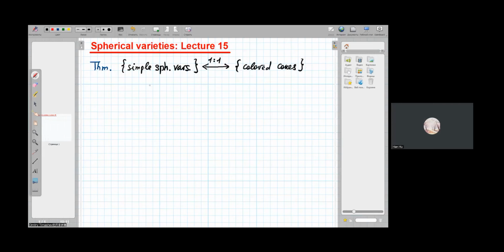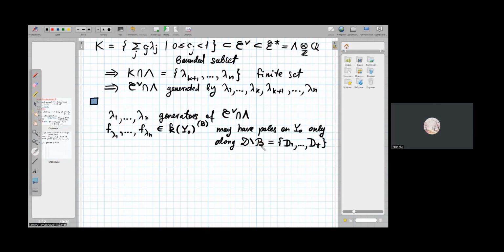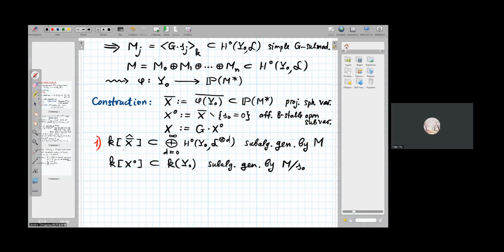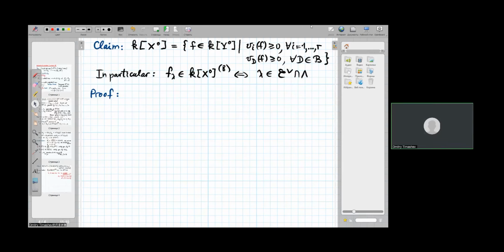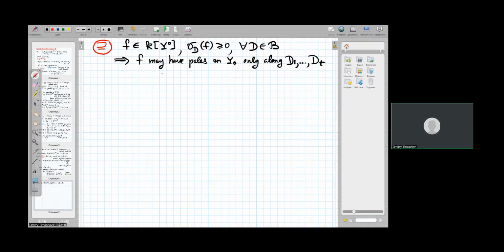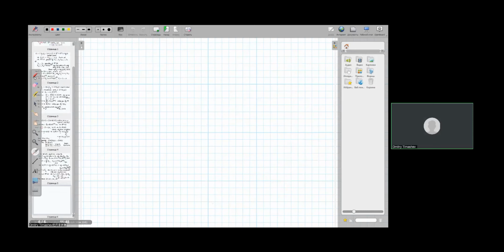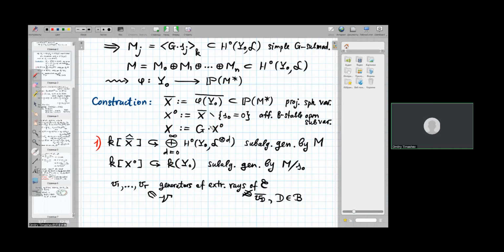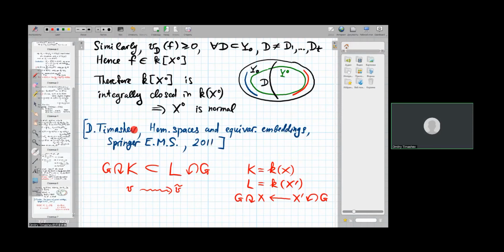D.A. Timashev. Spherical varieties, lecture 15